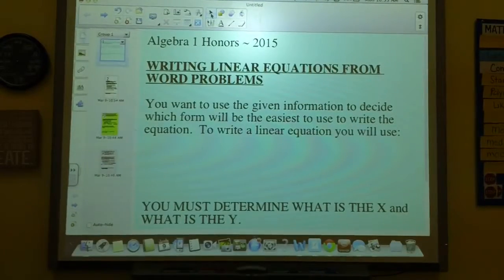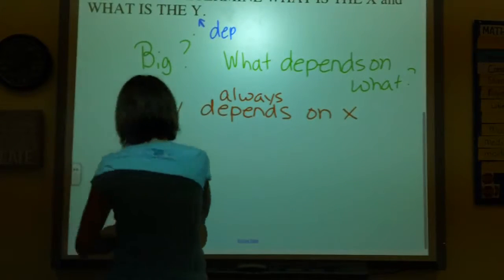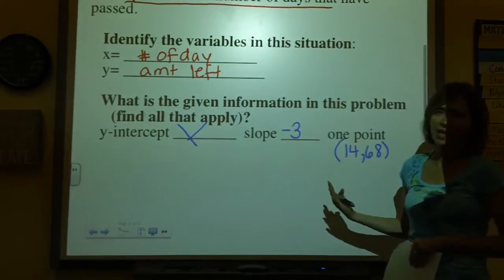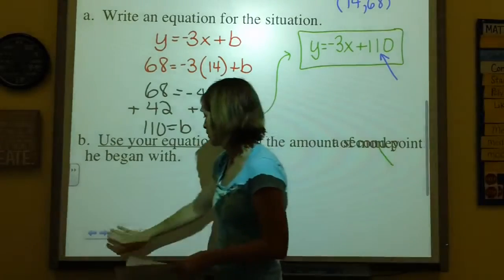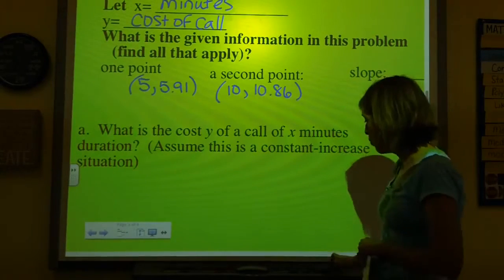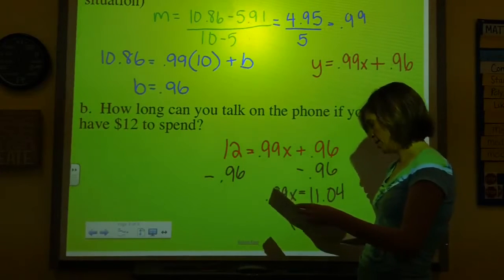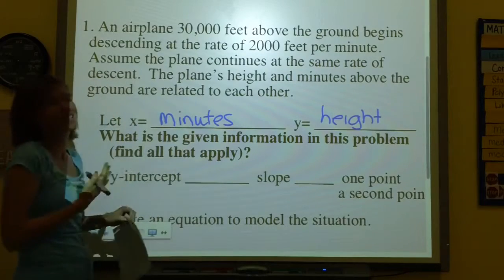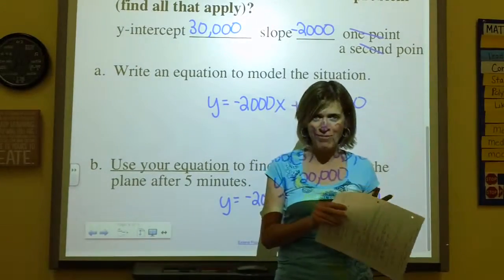Coach Fred's Algebra 1~ Writing Linear equations from word problems 1